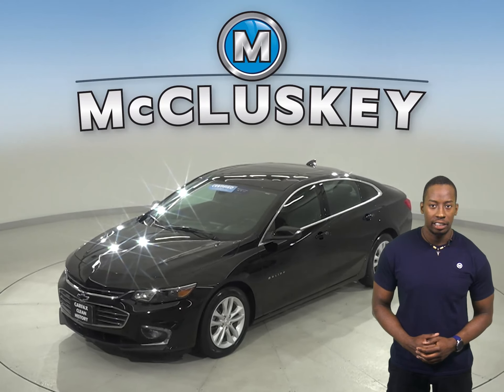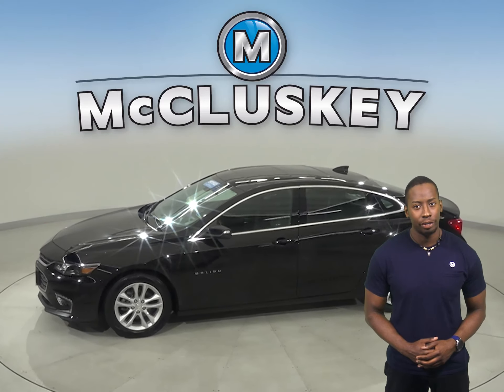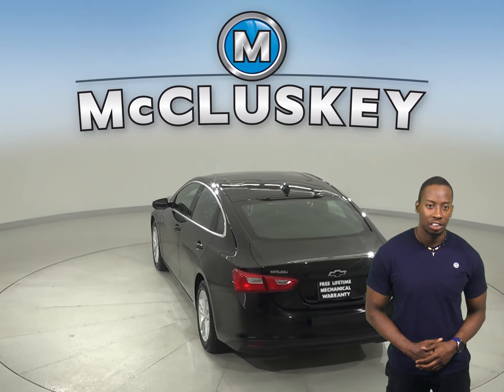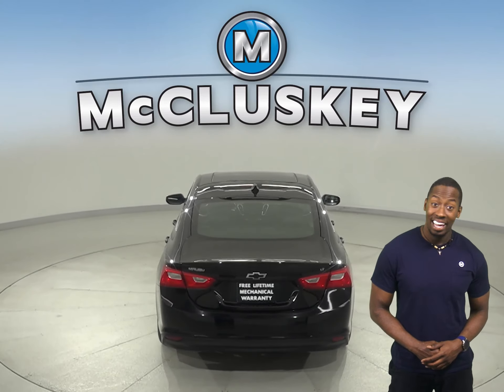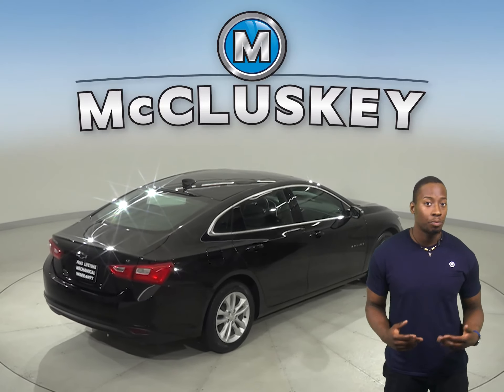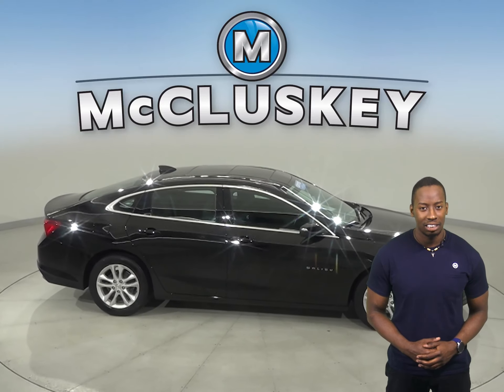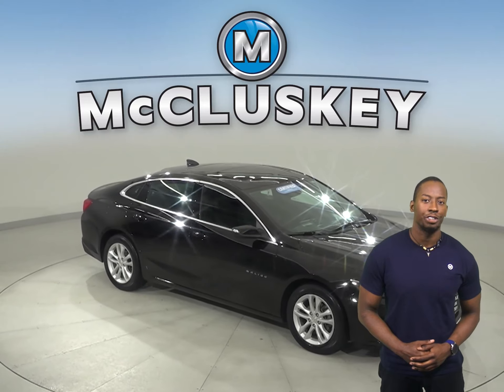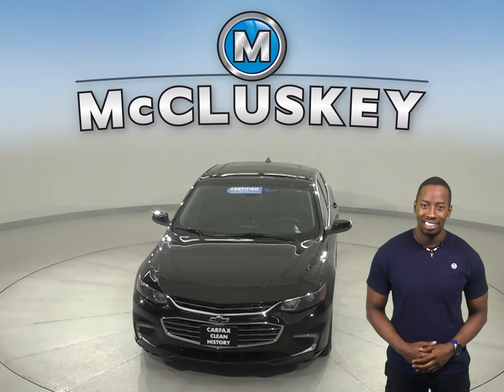A20334GP 2017 Chevrolet Malibu LT With Navigation Test Drive, Review, For Sale -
Challenged credit?